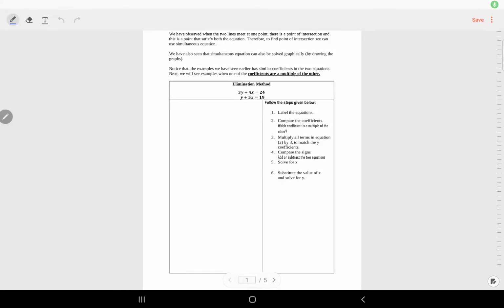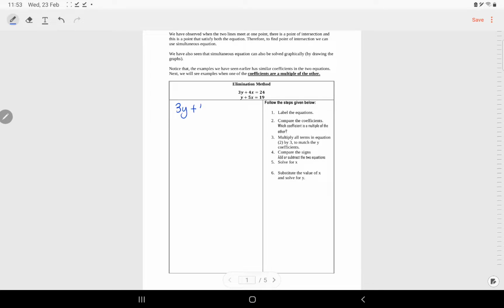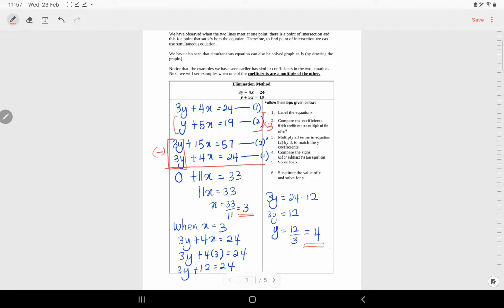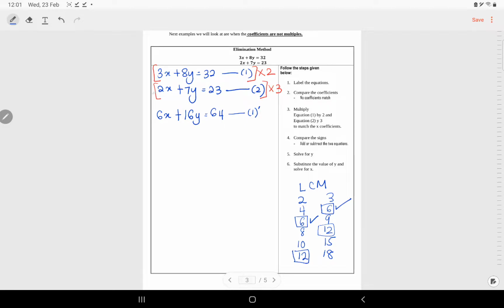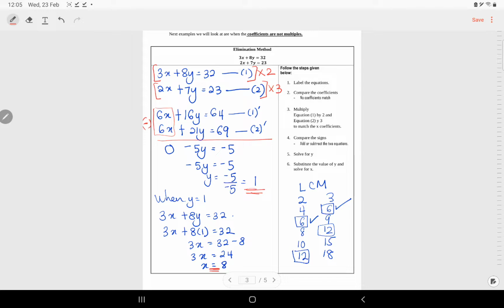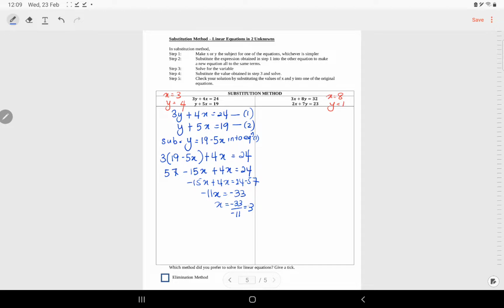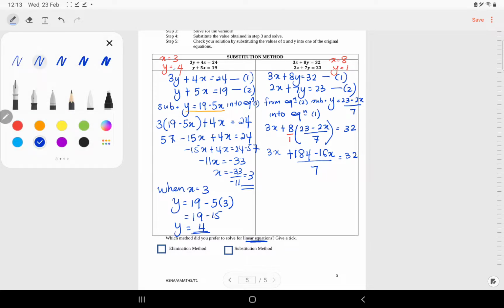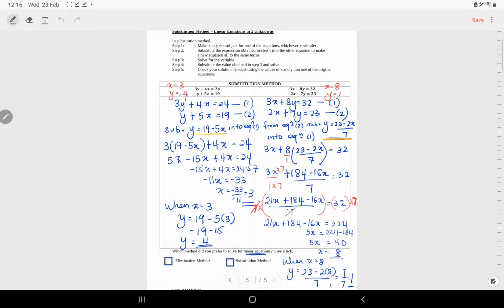Solving Linear Simultaneous Equations (continued)